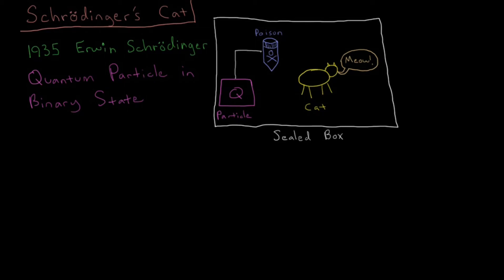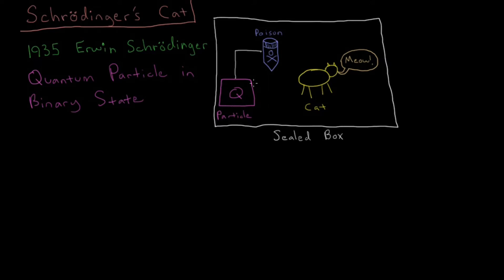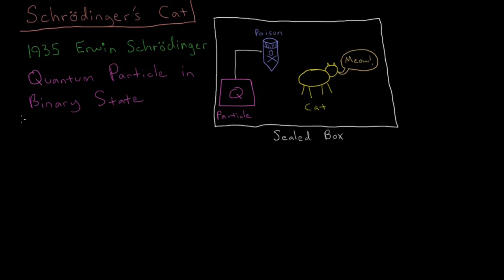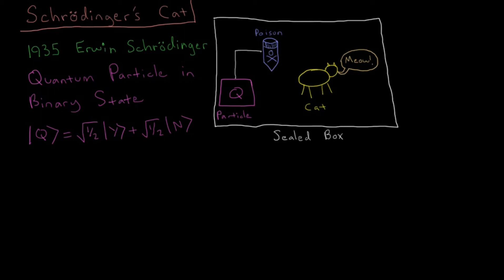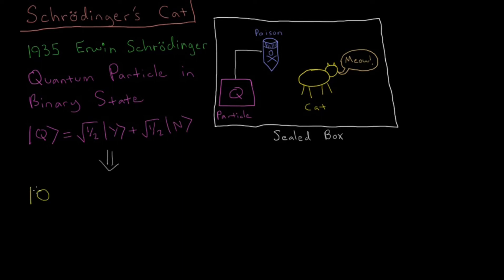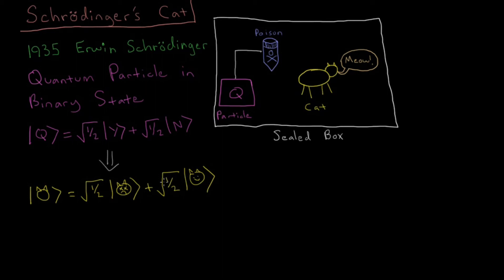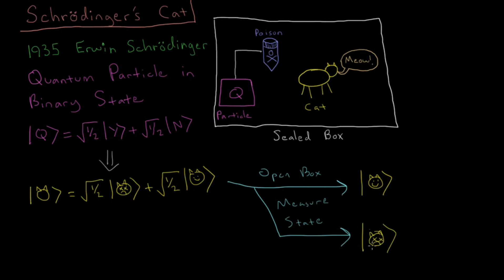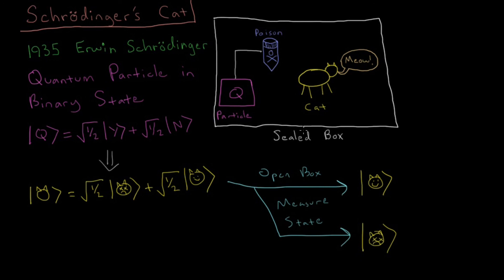Quantum Chemistry 4.17 - Schrodinger's Cat (Old Version)